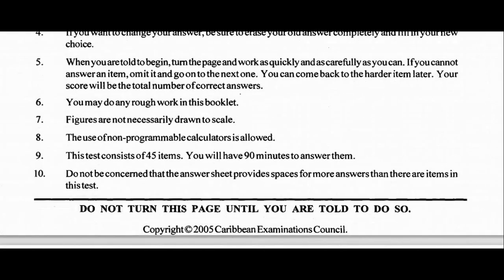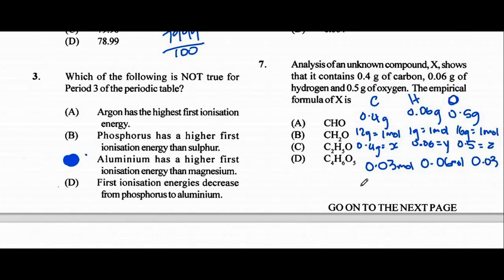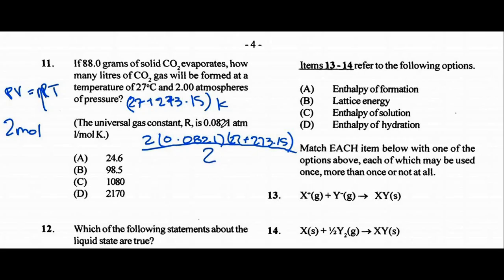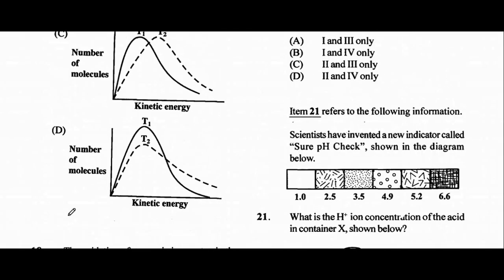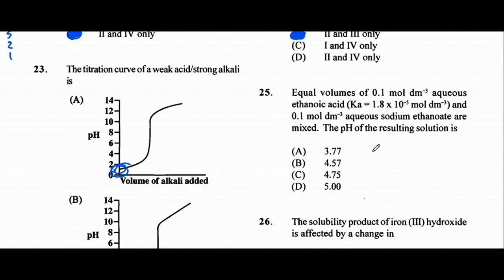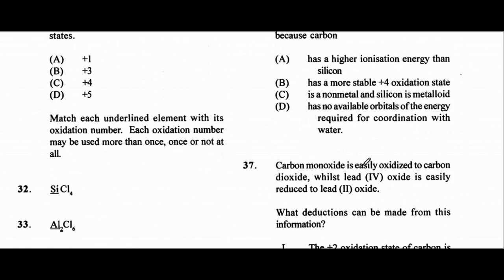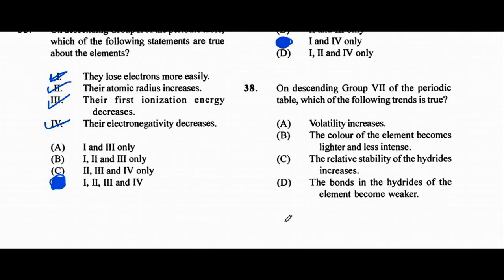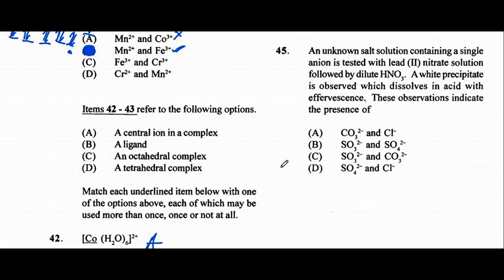CAPE Unit 1 Chemistry Past Paper 1 Solution - 2007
Here are a few corrections

I said H30- for the hydroxonium ion but it's H30+
Also, pH of buffer= pKa + log (Salt/Acid)
I also said period 5 or 6 but I meant Group 5 or 6

Intro template by:  @Alain de Gracia